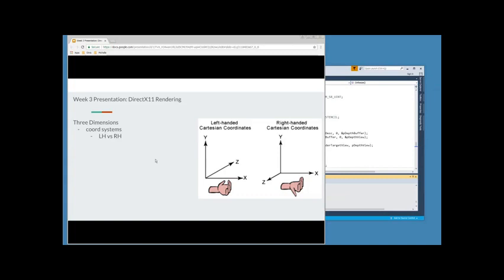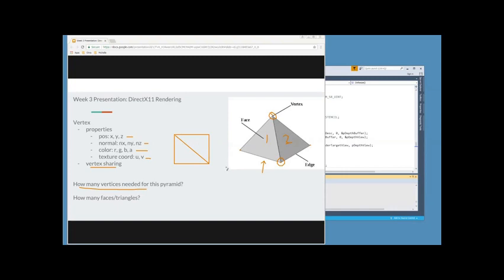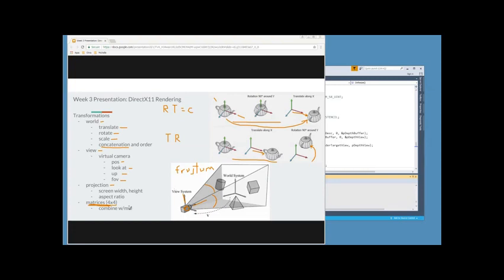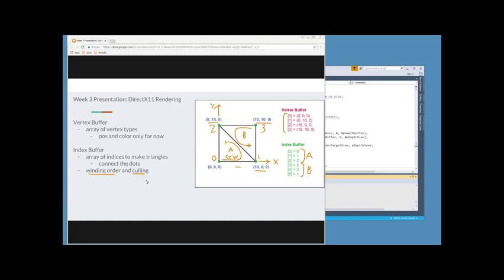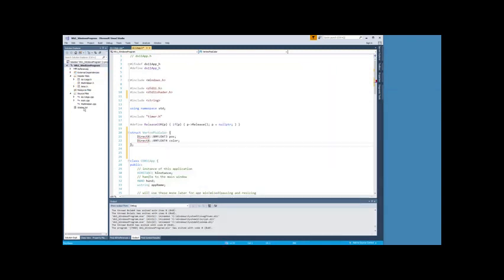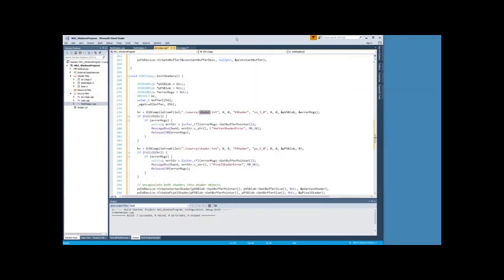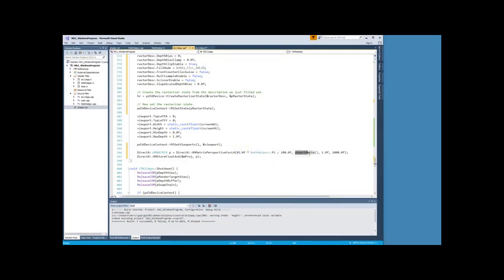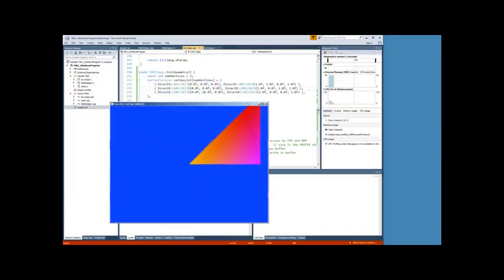DirectX11 Rendering Part 1